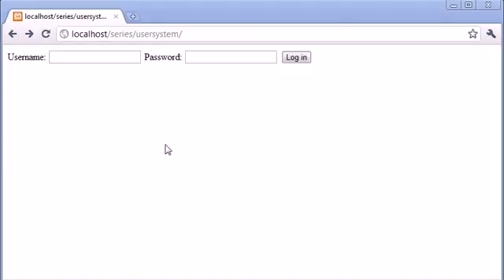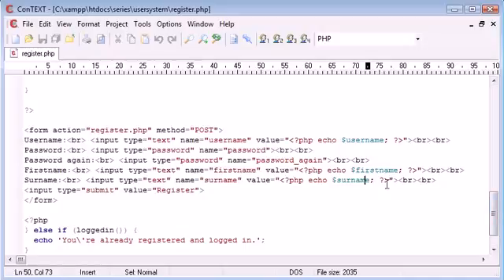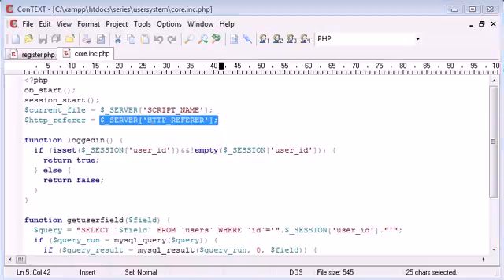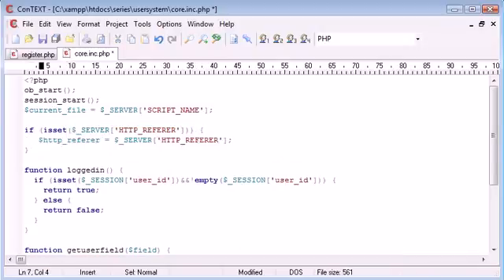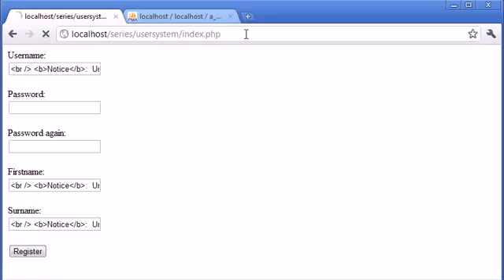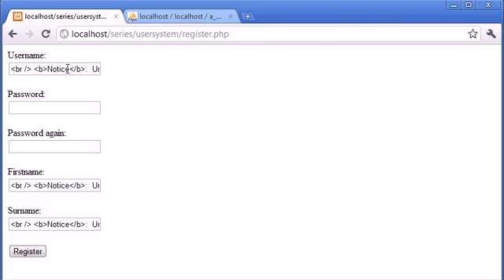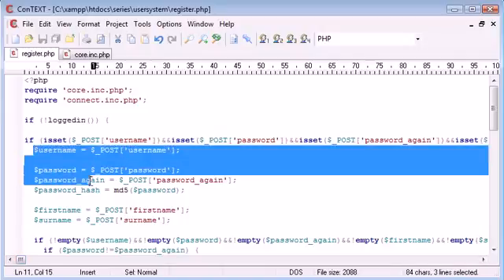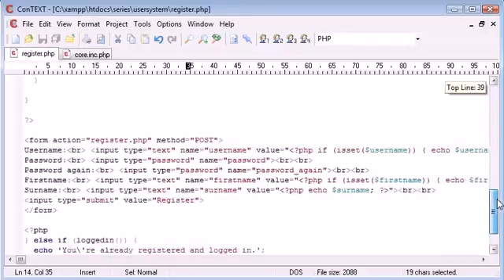Beginner PHP Tutorial 148 More Validation Part 1 YouTube 2017